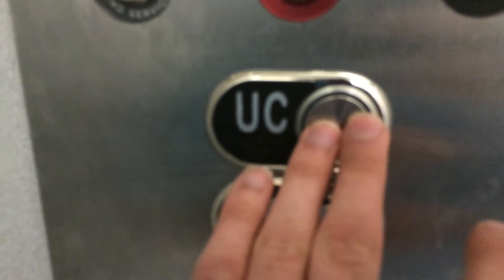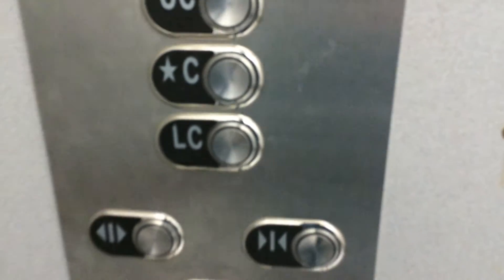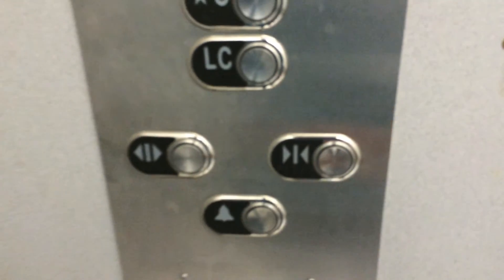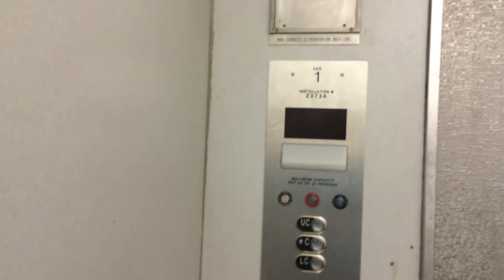Slightly Modded Armor Elevator @ Cumberland Terrace Toronto, ON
This video was taken on July 4, 2016.
I'm a little bit disappointed that they replaced the car panel but hey! The call station and cab are original! I think the car panel was replaced by Delta Elevator.